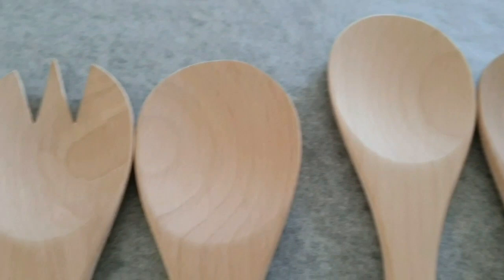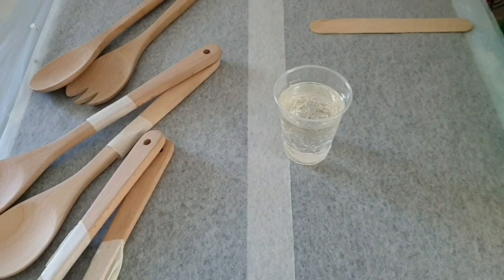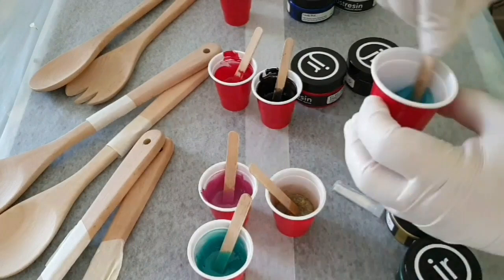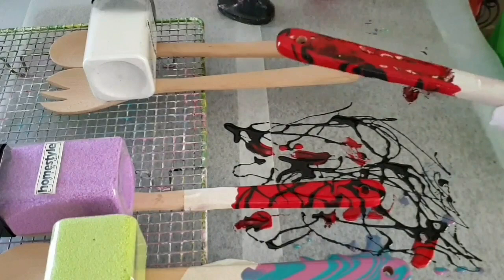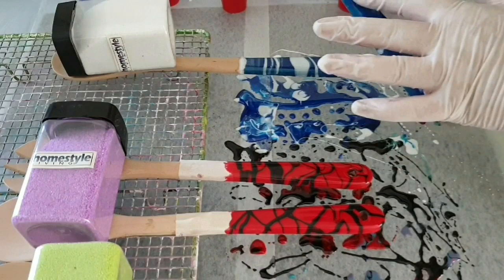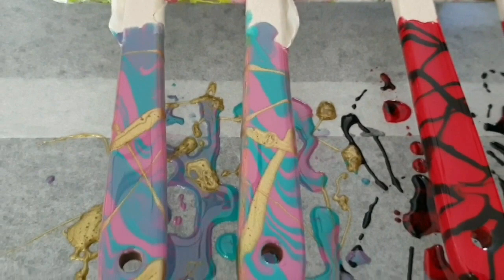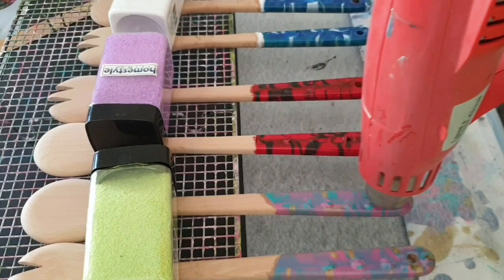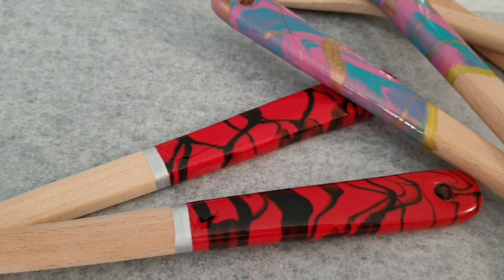378 - EXCITING 😁 Resin Handles / Wooden Utensils / Just Resin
Inspired by adding the resin feature to the handles of kitchen boards. Here come the wooden utensils, spoon and fork salad servers for this one :)

Items and supplies used:

Just Resin Diamond Cote Resin

Just Resin Pigment Pastes
    Bermuda Bay
    Dusty Pink
    Bright Gold
    Red
    Black
    Candy Blue
    Titanium White
    Turquoise - JR Tint

Gold and Silver Posca Marker

Wooden Spoon and fork, salad serving sets

"May your creativity be inspired, then when you feel it... create it your way"
~ Tracey Henry

Be Kind xx  Be CREATIVE xx
Be FABULOUS xx